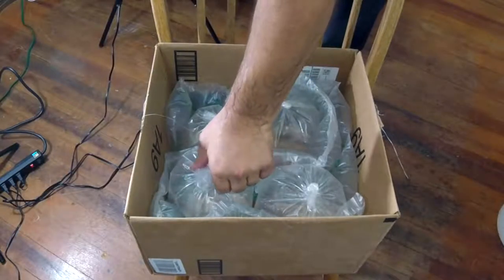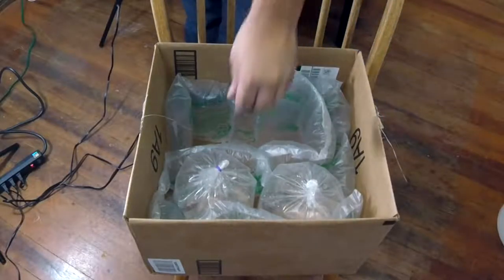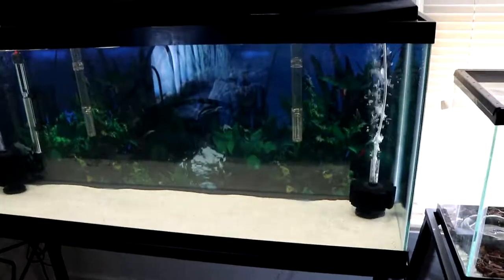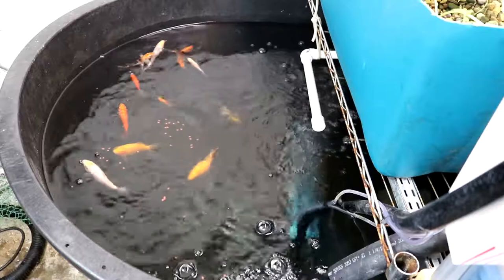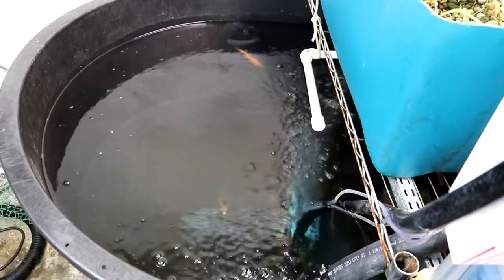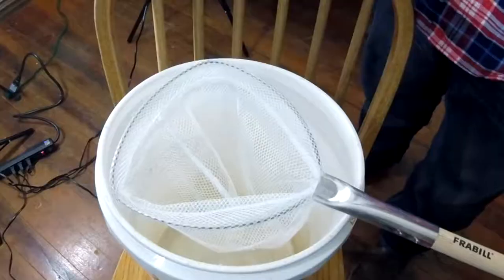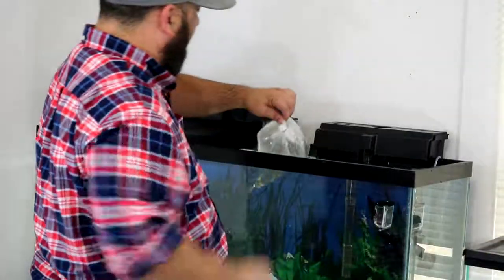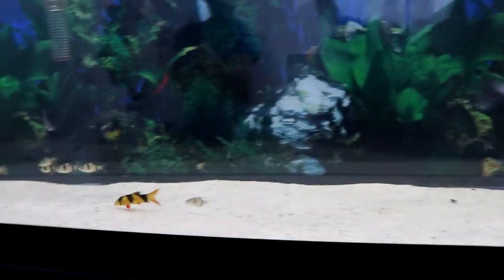New aquarium and LIVE fish unboxing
Make sure to hit the THUMBS UP for me if you enjoyed the video!

Thanks for stopping by my channel. In Today's video Ashton and I setup his new tank in his bedroom and add some fish we bought at the local pet store Fins and Things in Oskaloosa Iowa and we unbox them on video for you. Thanks for stopping by and hopefully you enjoy!

I now have over 20,000 views on my channel thanks to all of you. I also have over 160 videos to watch and a large variety of choices. So help me out and watch some of my throwbacks.

I get a lot of views from social media. I also make big announcements here.